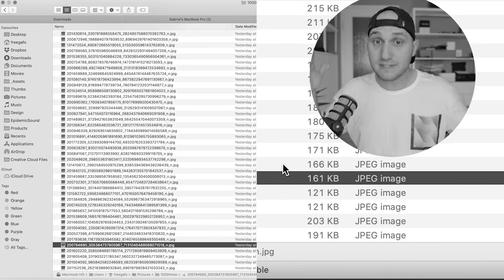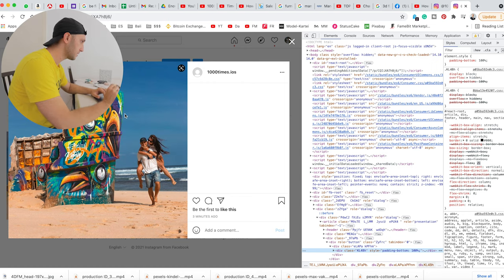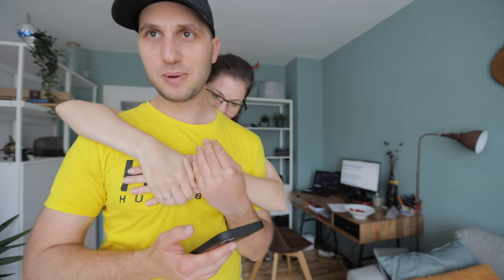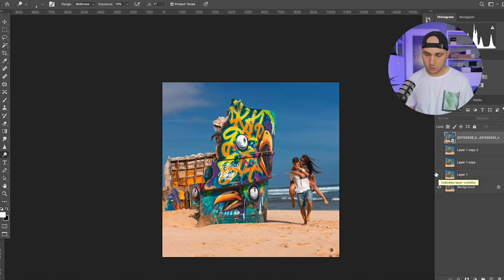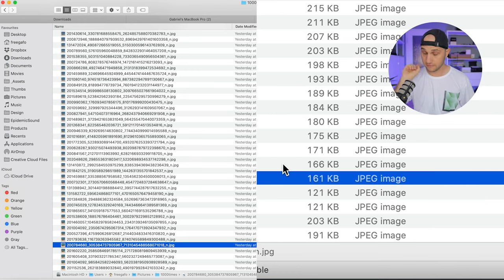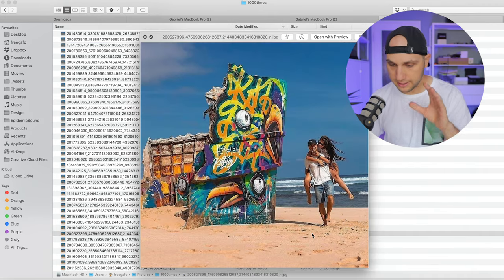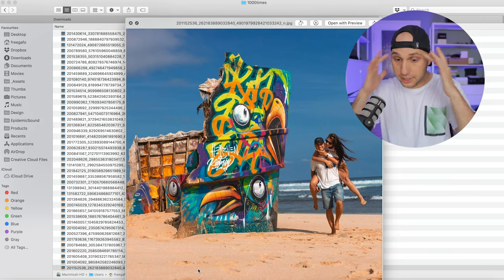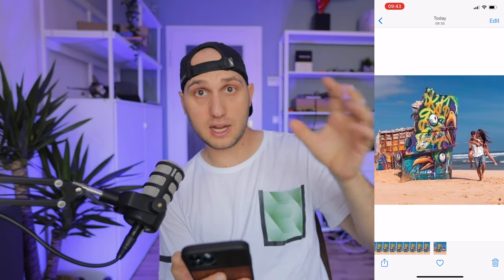How bad is the image compression on Instagram !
The 1000 re-upload project aims to show Instagram image quality loss. An inside look at how Instagram ruins your image quality!  Unfortunately, the algorithm is so bad that we hardly reached 500x